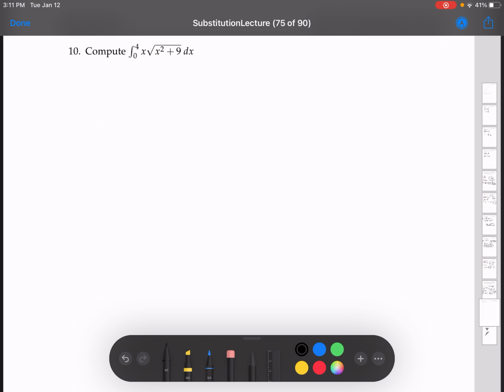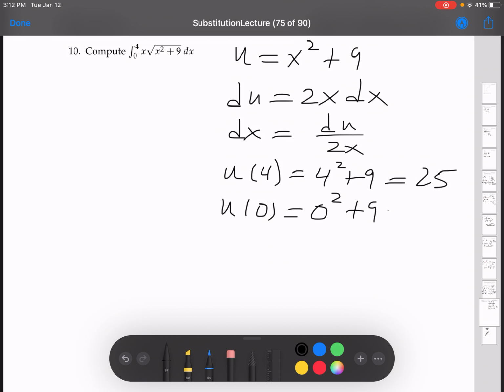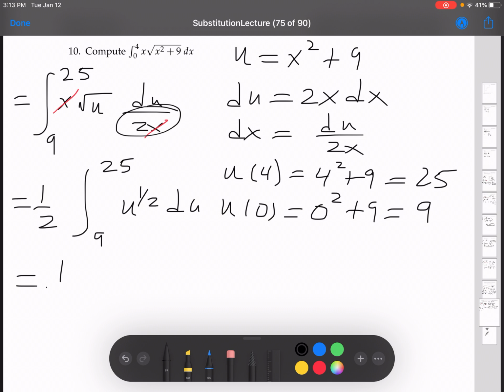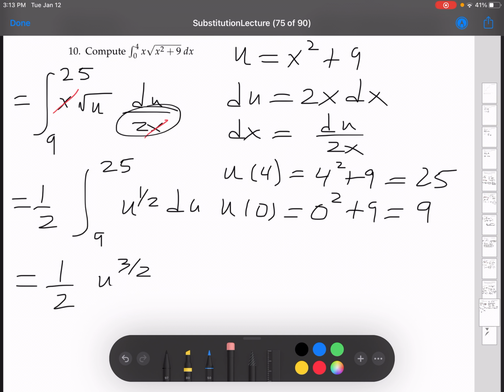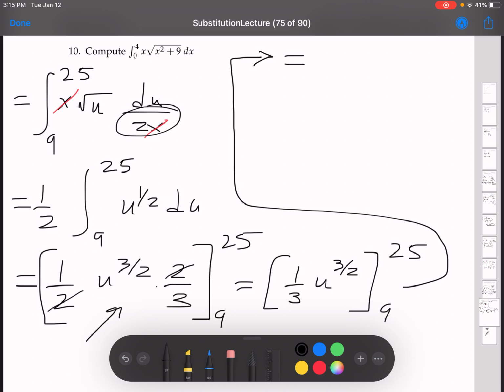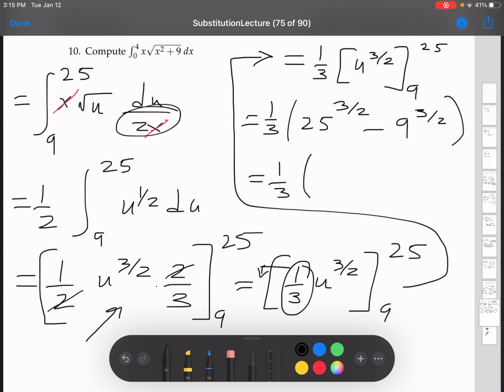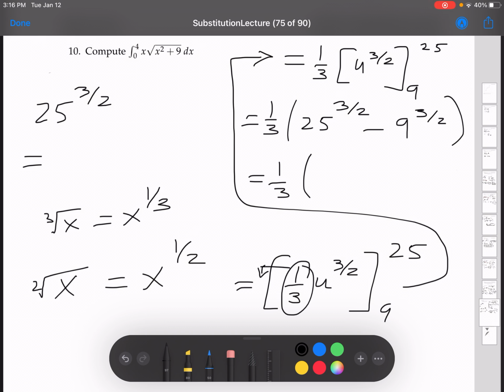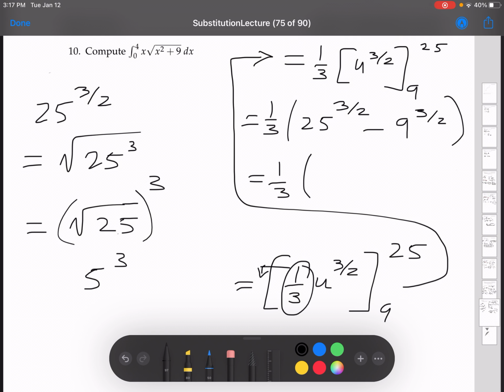Substitution Example 7